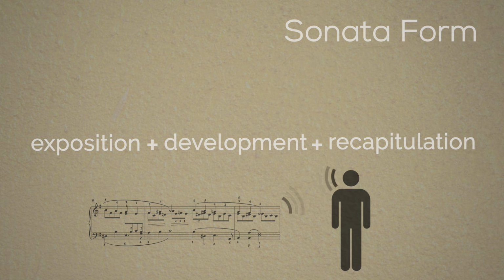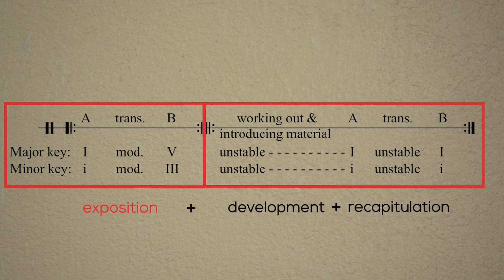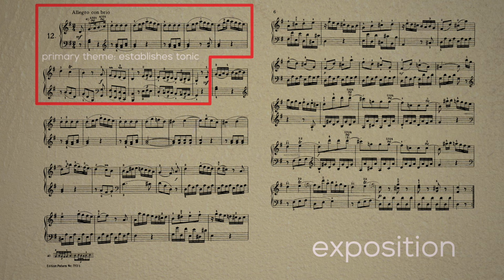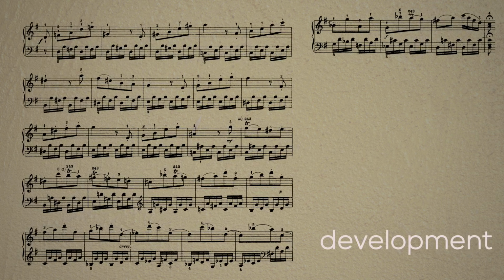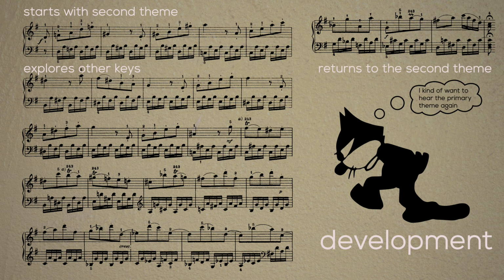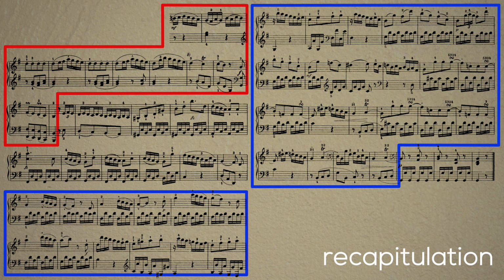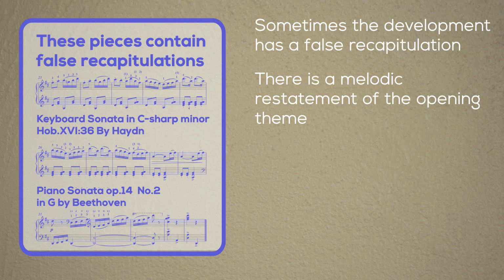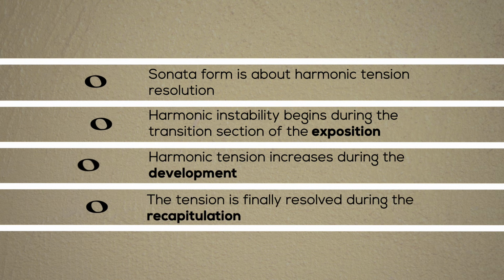What is Sonata Form? | Learn the structure of sonata form | music theory video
Learn about Sonata Form, or Sonata Allegro Form, a common musical form used in the first movement of many well-known classical pieces.

Are you familiar with sonata form? You may not be aware but many classical pieces by Mozart, Haydn, and Beethoven utilize the sonata form. You may have heard the sonata form in classical music more times than you are aware of. In this detailed analysis Sonata form, see how this musical structure works its magic in the classical era with its three sections: exposition, development, and recapitulation.

0:00 - What is Sonata Form?
0:30 - Identifying Sonata Form
2:21 - Minor pieces
2:37 - The Development
3:16 - Recapitulation
4:08 - Brief re-explanation of sonata form
4:45 - Conclusion

Check out our article about Sonata form if you are an avid reader

What is Liberty Park Music? Liberty Park Music (LPM) is an educational website and music teaching platform. Complete piano, guitar, music theory, and drum lessons are all available Follow well designed course curriculum from experience music teachers to reach your music learning goals!

You will find sheet music for all the songs our YouTube channel as well as many other classic and contemporary pieces! And our library of music is growing every day! Click the link and help yourself to an amazing musical resource!